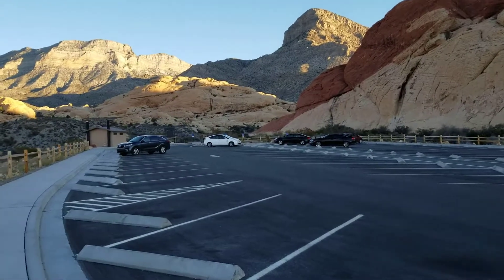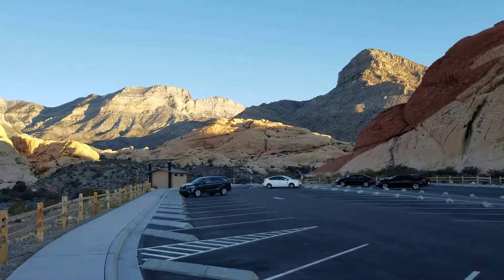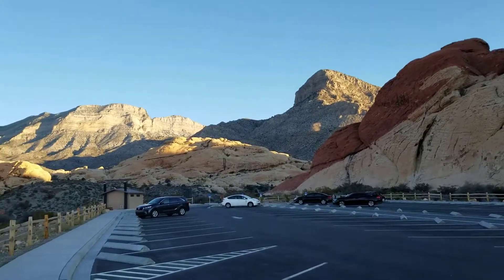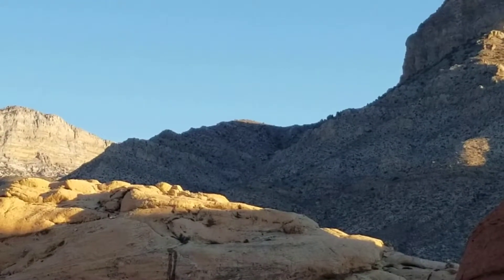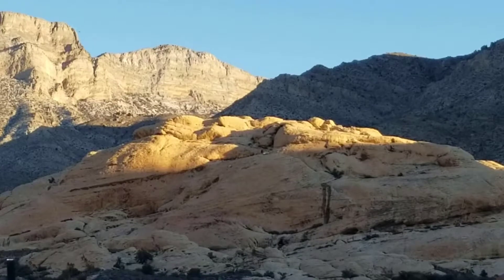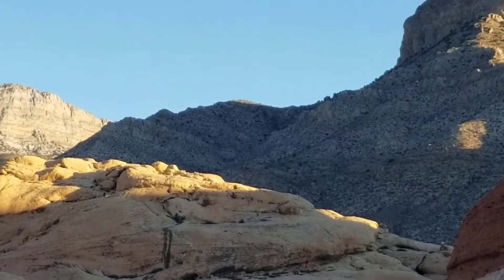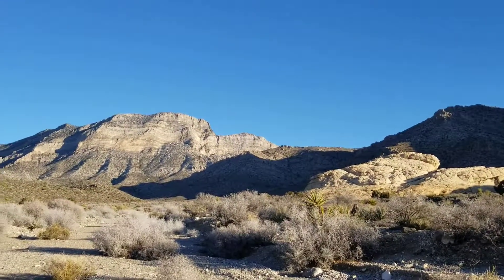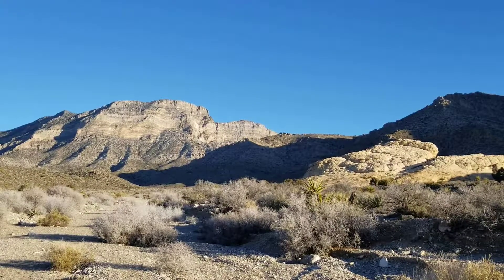La Madre Mountain from Red Rock Park Part 10 | La Madre Mountains Wilderness, Nevada